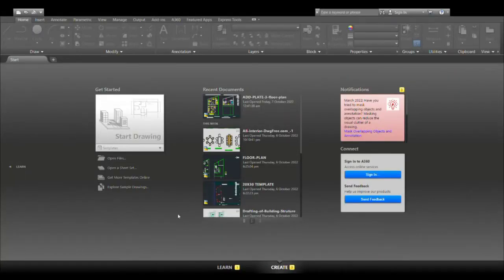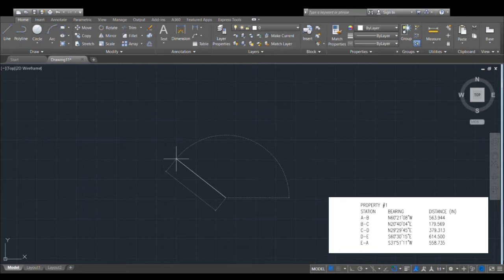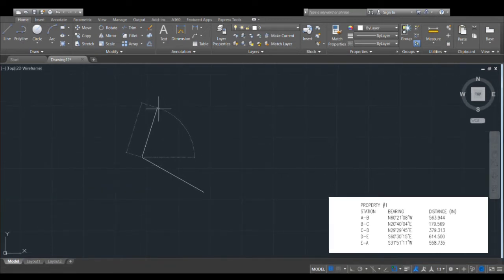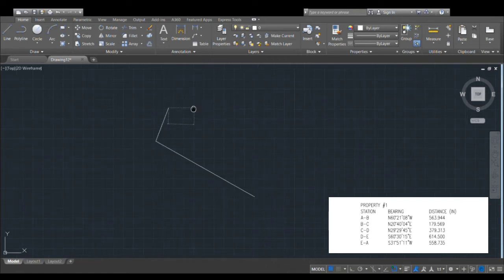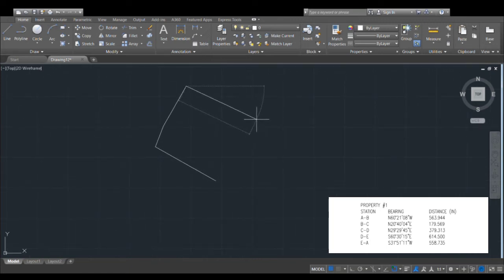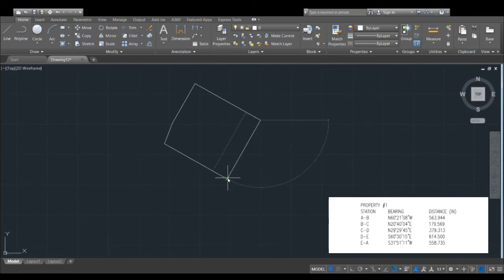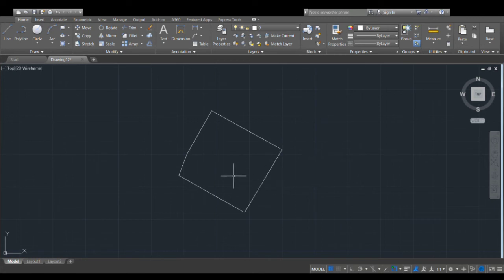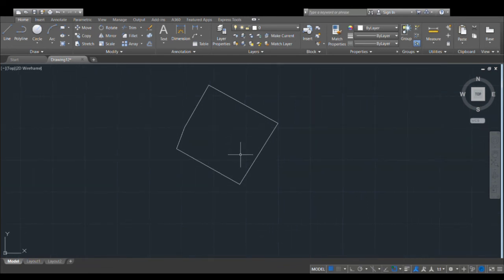EDUC6_SBataller_MiniLecture